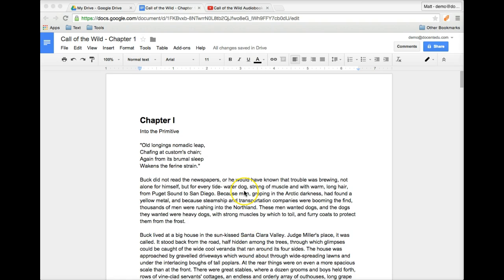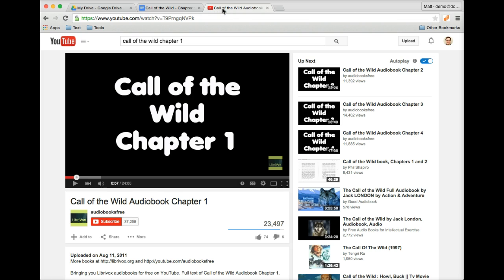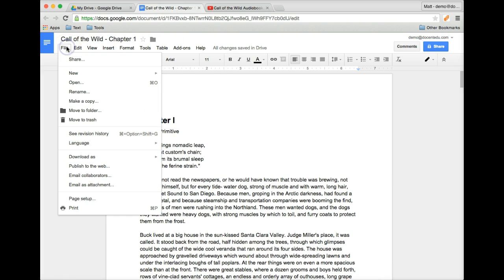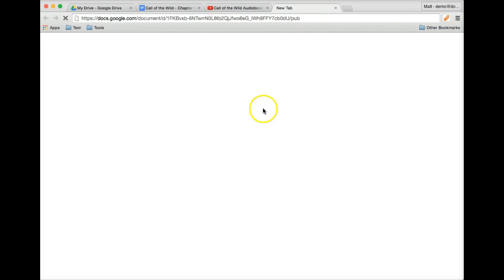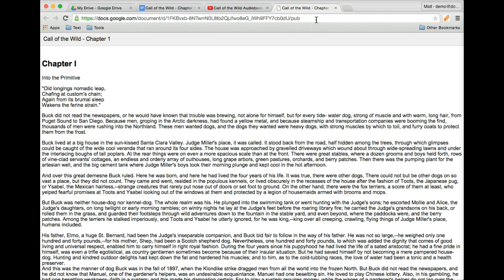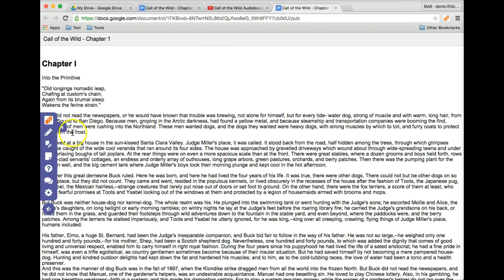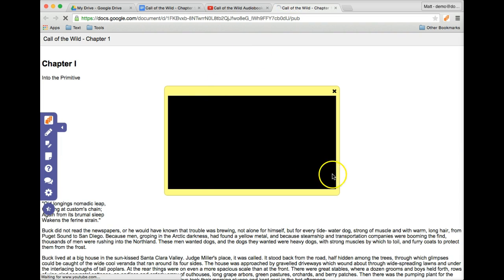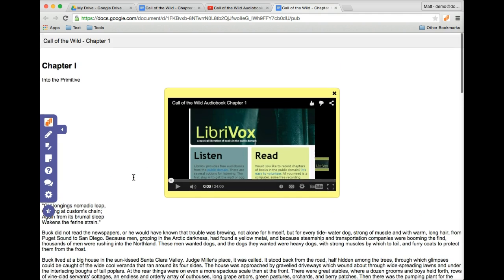Add Audio Recordings to Google Docs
Add audio recordings of your text directly to your published google docs.  This makes it simple for students to listen to the text as they follow along.